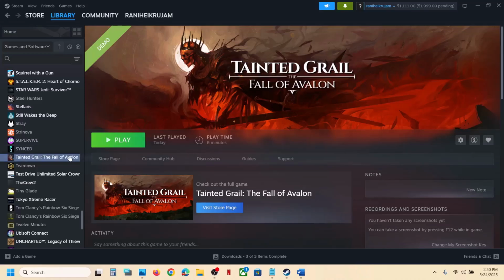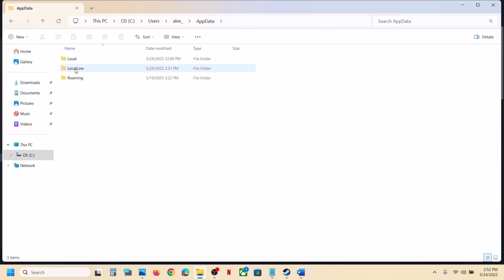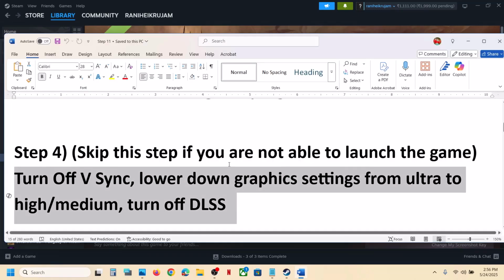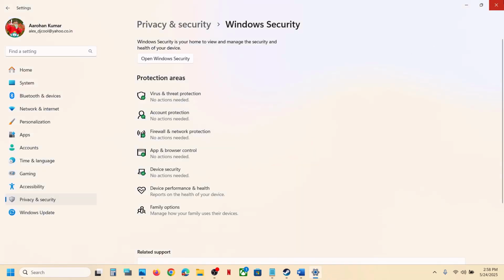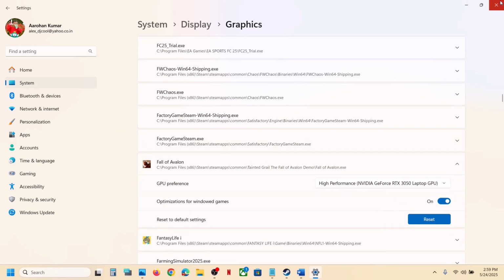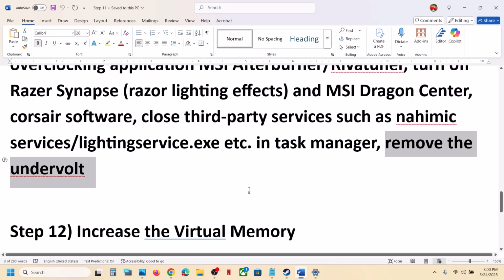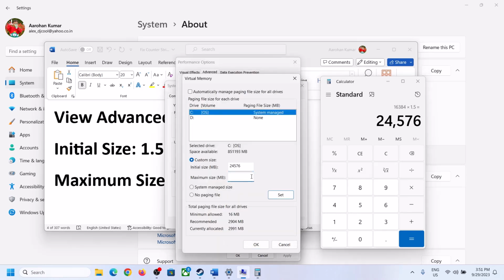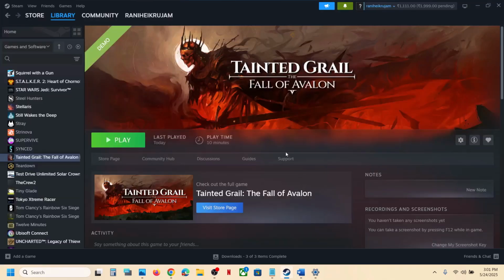Fix Tainted Grail The Fall of Avalon Crashing/Crash On Startup/Crash To Desktop(CTD)/Freezing On PC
How To Fix Tainted Grail The Fall of Avalon Crash On Startup/Crash To Desktop (CTD),How To Fix Tainted Grail The Fall of Avalon Crashing & Freezing On PC
Step 3) Rename/Delete the save game files, create a backup first (You will lose all the game progress)
Step 4) (Skip this step if you are not able to launch the game) Turn Off V Sync, lower down graphics settings from ultra to high/medium, turn off DLSS
Step 11) Unplug External devices such as hotas, wheel, pedals, mouse, Razer Tartarus, disconnect all the additional USB adapter connected to PC, disconnect additional joystick/controllers connected, disconnect multiple monitors, disable Steam overlay, close all the overlay apps (Discord, GeForce Experience, Nvidia shadow play overlay, AMD overlay), do not overclock (set it to default), close all the overclocking application MSI Afterburner/Rivatuner, turn off Razer Synapse (razor lighting effects) and MSI Dragon Center, corsair software, close third-party services such as nahimic services/lightingservice.exe etc. in task manager, remove the undervolt